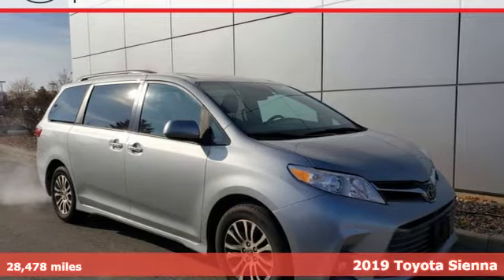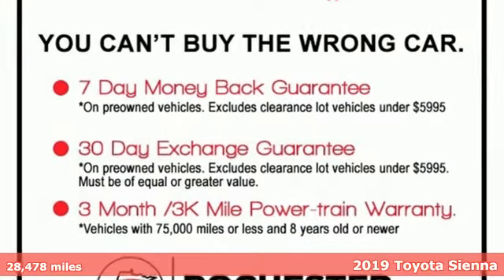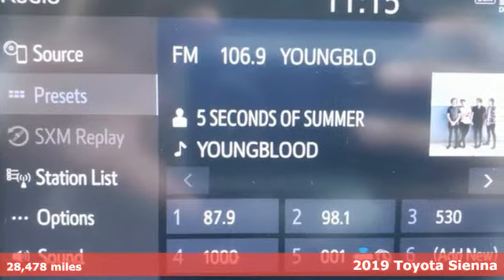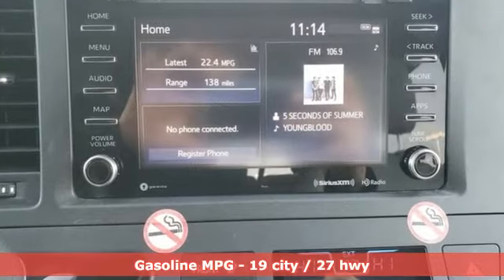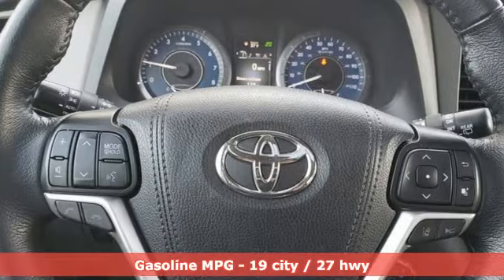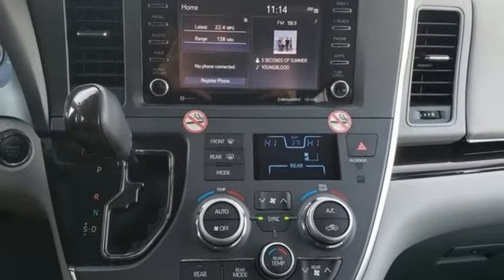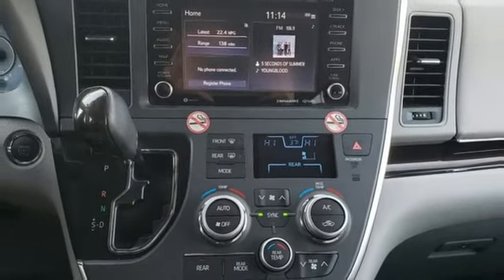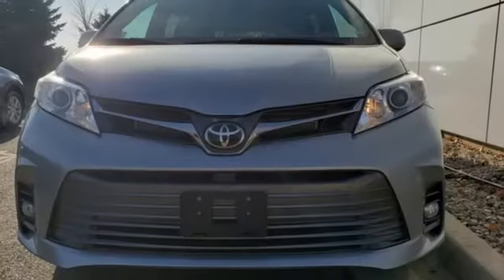Used 2019 Toyota Sienna Rochester, MN X7106 - SOLD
Year: 2019
Make: Toyota
Model: Sienna
Trim: XLE
Engine: 3.5L V6 SMPI DOHC
Transmission: 8-Speed Automatic
Color: Silver
Interior: Ash
Mileage: 28478
Stock #: X7106
VIN: 5TDYZ3DC5KS986446

Address:
4365 Canal Place Southeast